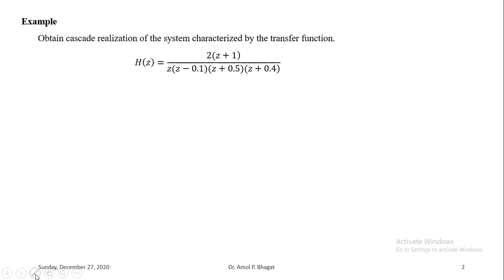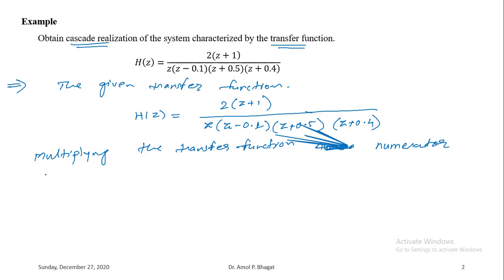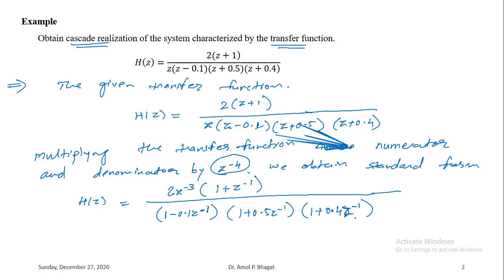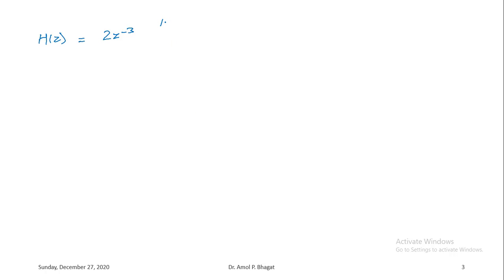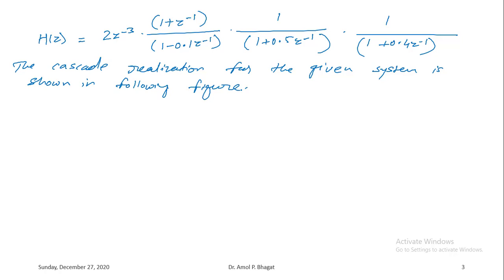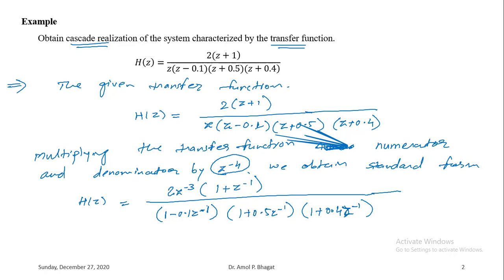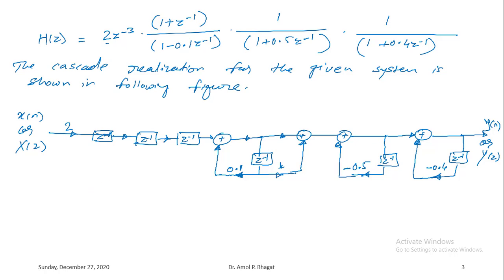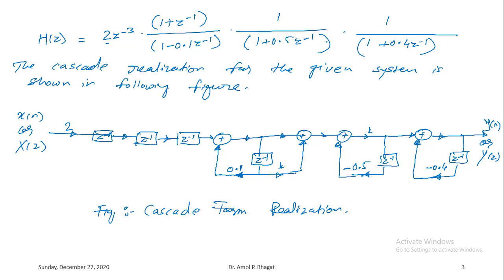Digital Signal Processing: Session 92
Basic Realization Structures for IIR Systems, Cascade Form Realization